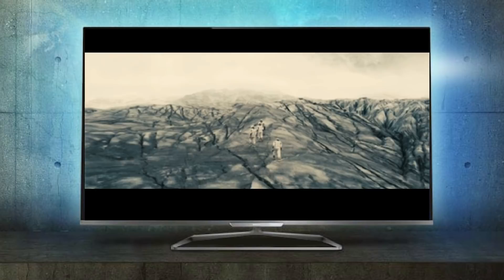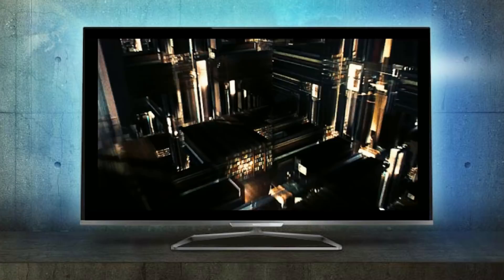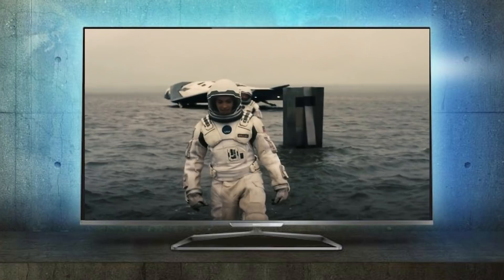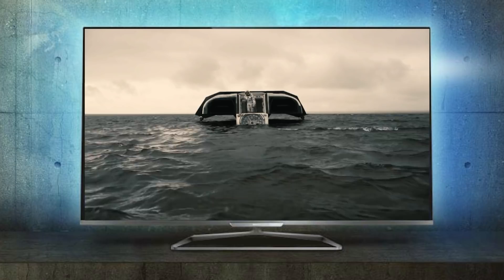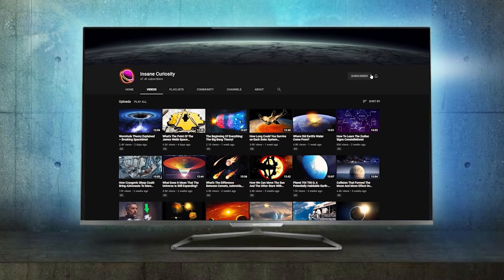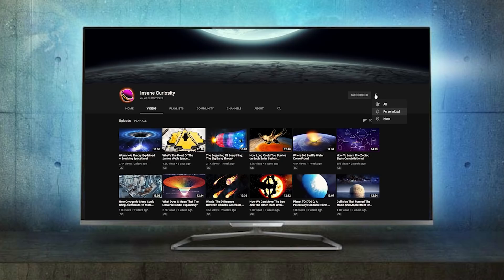The Science Of Interstellar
The good, the bad, and the definitely interesting! Today, let’s take a deep look into one of the most popular sci-fi movies of the decade, Interstellar.
Everyone loves a good sci-fi movie, right? What makes these kinds of movies interesting is the soundness and accuracy of the science that was demonstrated in it!
In the movie, one challenge that NASA faced was bringing a spacecraft to a galaxy where there is an abundance of viable planets. As if God himself watched over this mission, a wormhole opened near Saturn and instantly connected the crew into the other galaxy, where three possible new Earths are within reach.

Romilly explained wormholes to Cooper this way.  Well, okay, I wouldn’t credit Rom for this since it’s how wormholes are generally explained to folks who are not that strongly science-inclined.

Credits: Ron Miller
Credits: Mark A. Garlick / MarkGarlick.com
Credits: Nasa/Shutterstock/Storyblocks/Elon Musk/SpaceX/ESA/ESO
Credits: Flickr

Video Chapters:
00:00 Introduction
02:54 The Science
05:49 Time Dilation
08:10 Gravitational Lensing